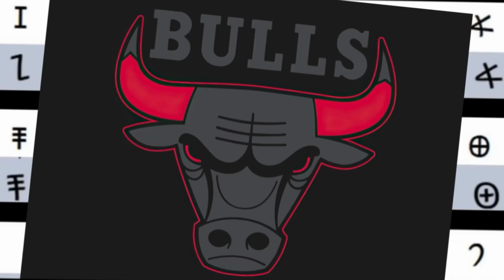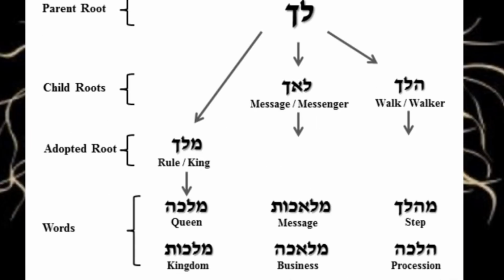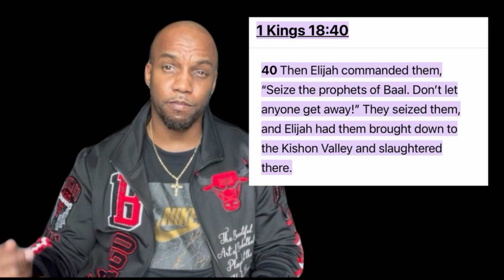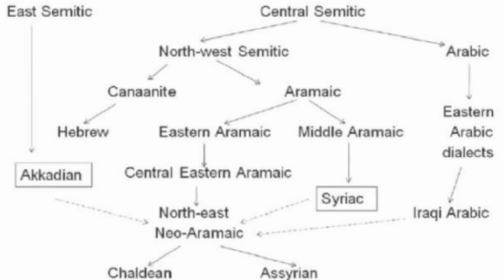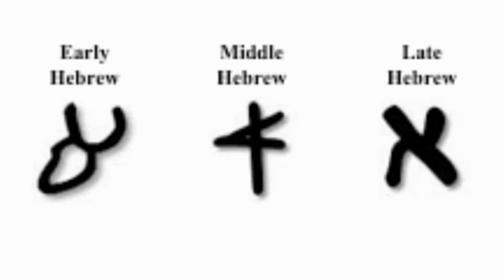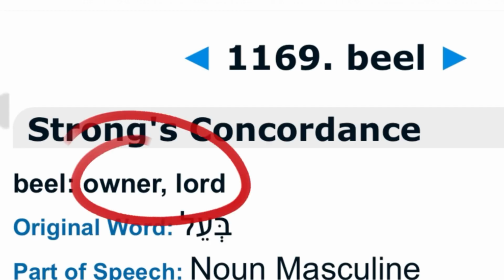Superman, Satan, and the Gods of Old...